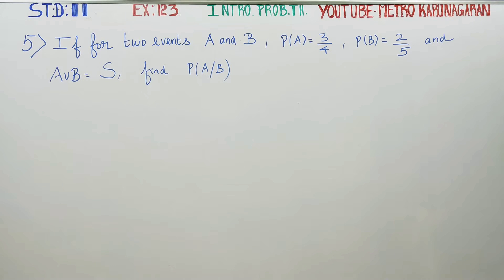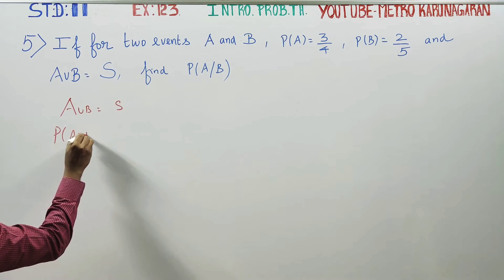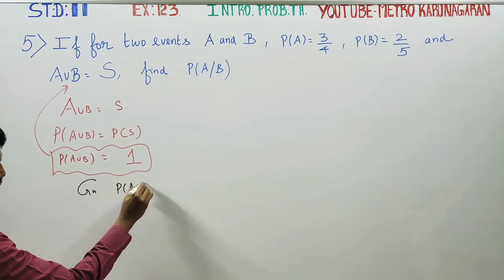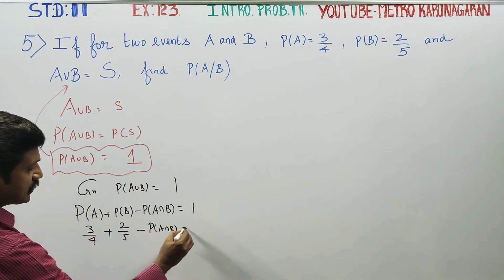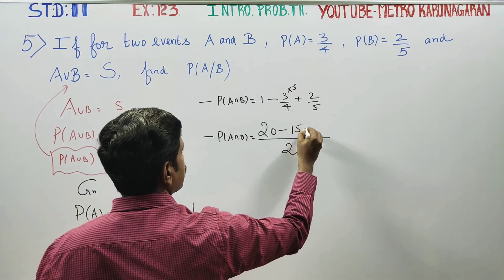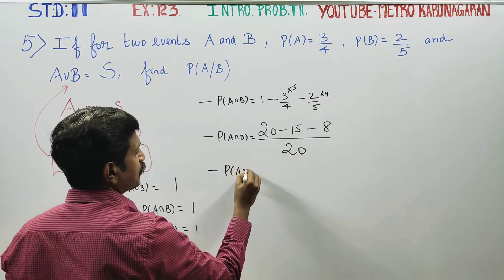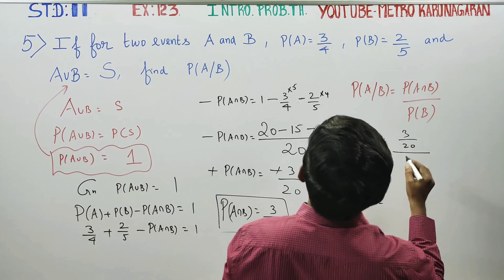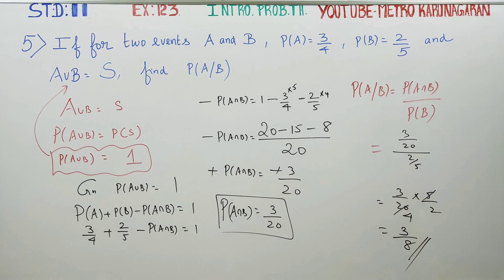11th Std Maths Ex.12.3(5) If two events A and B, P(A)= 3/4 P(B)=2/5 and AUB = Sample space. Find the